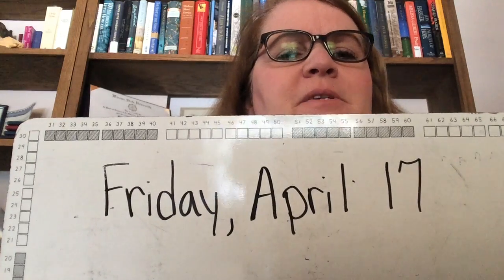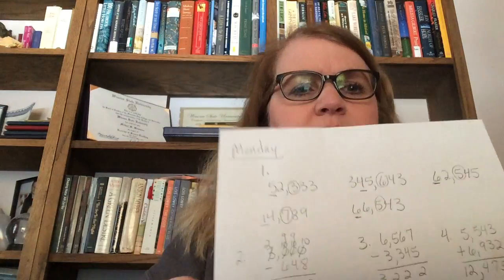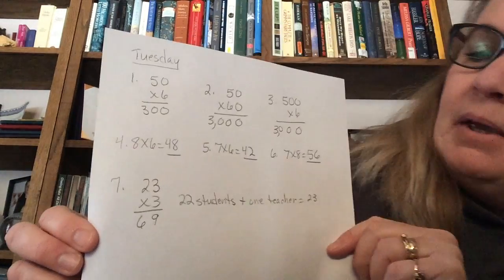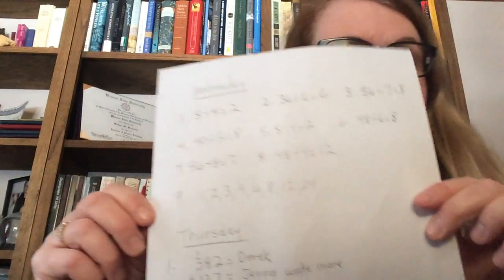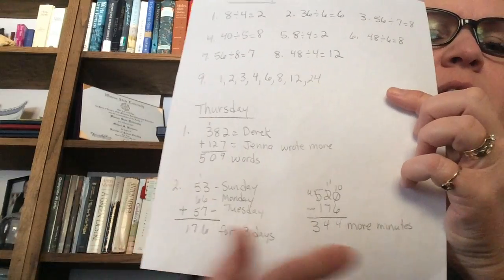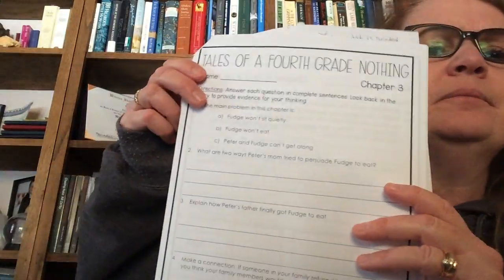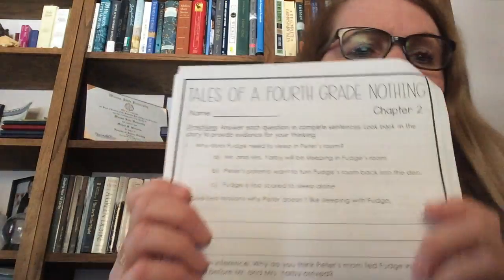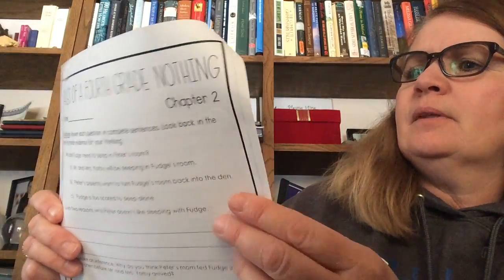Weinmann April 17